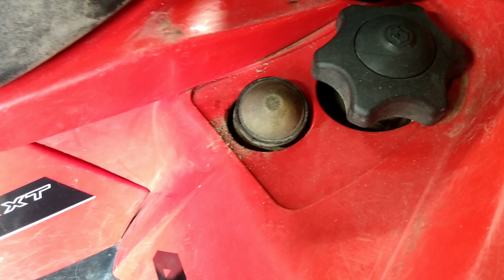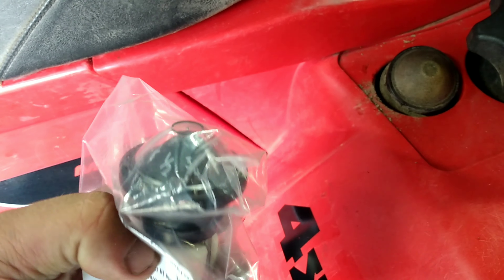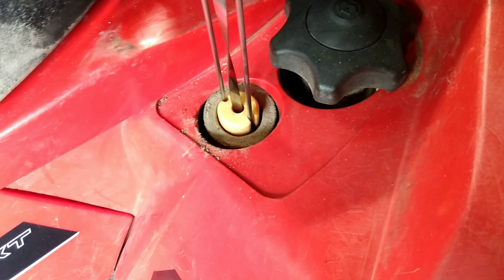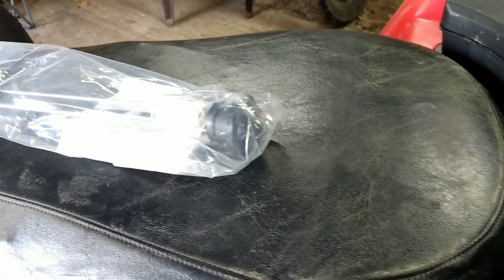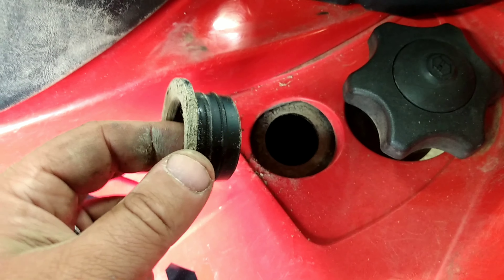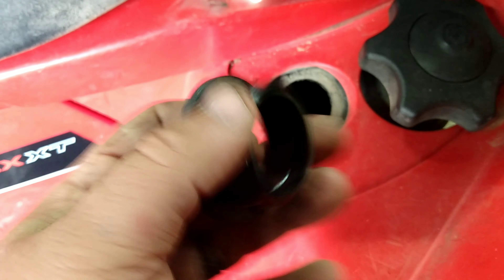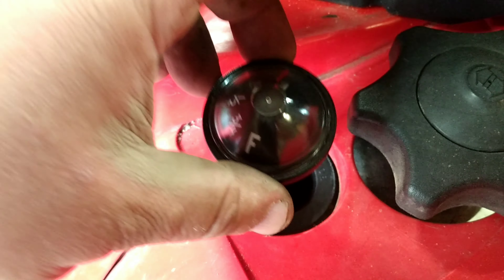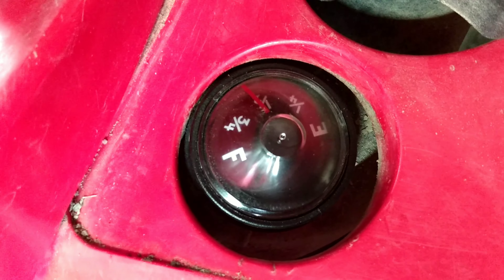CanAm Outlander Max 400-Fuel Gauge Replacement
Decided to replace the fuel gauge as the old one was looking very bad and you couldn't even see the gauge. Simple job.